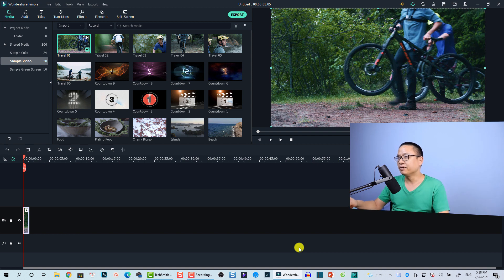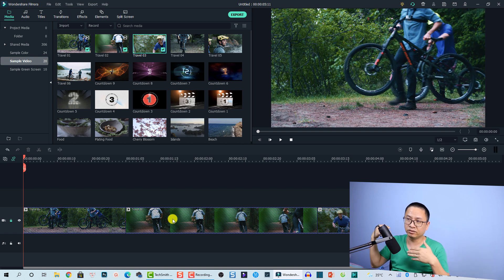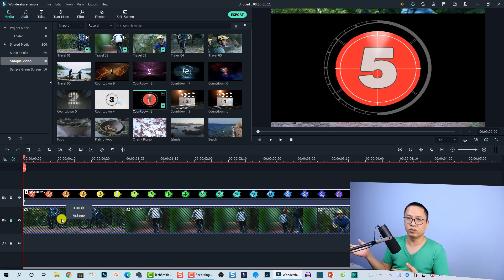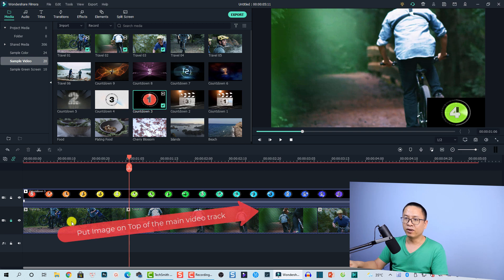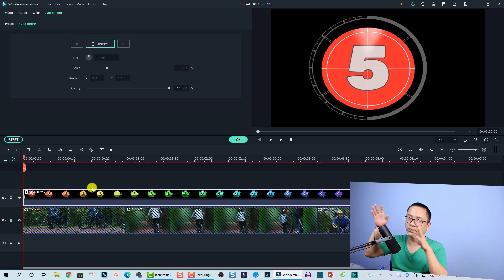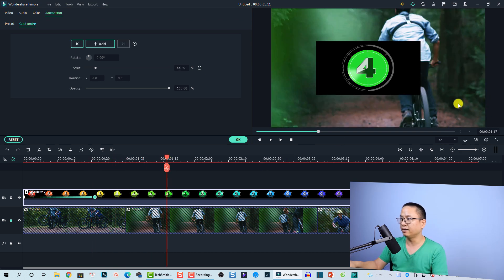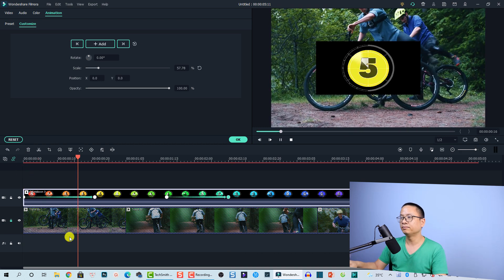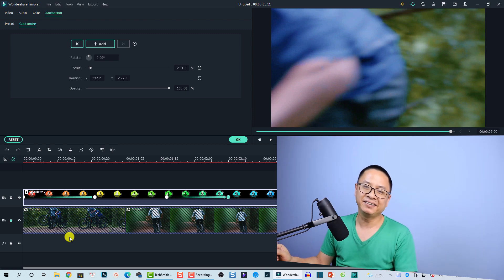Filmora X PIP Effect - Picture in Picture Tutorial For Beginners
This tutorial shows you how to create PIP effect in Wondershare Filmora X.